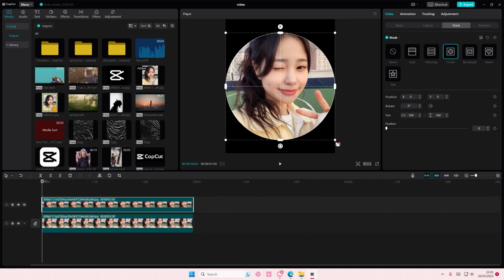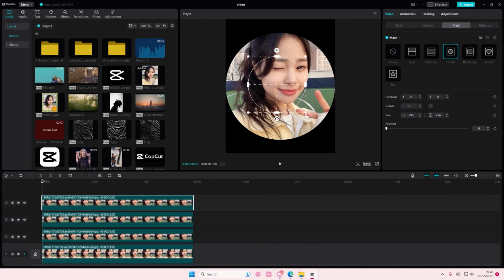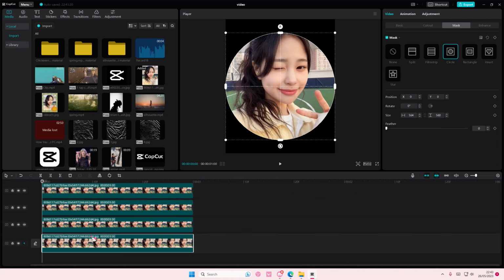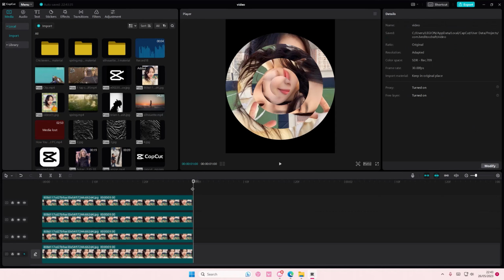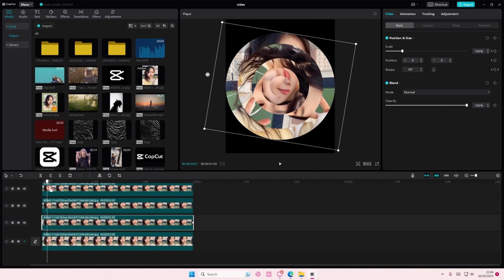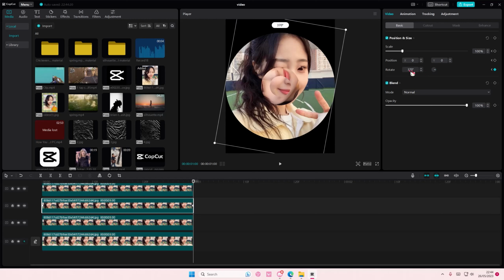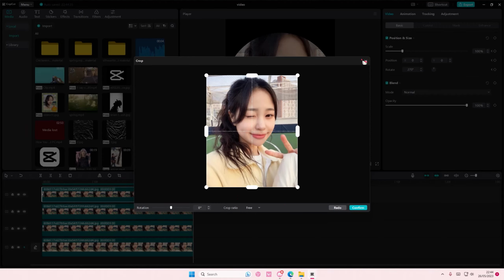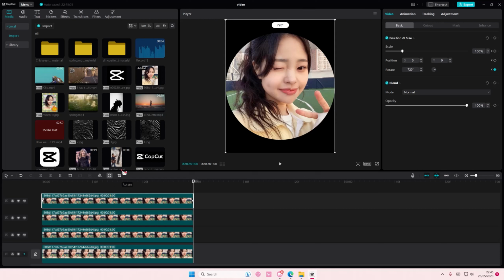~ Want to Learn to Make Puzzle Video Animations Like a Pro? Watch This Tutorial on CapCut!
In this tutorial, discover how to create captivating puzzle video animations using CapCut, step-by-step. Whether you're a beginner or looking to enhance your editing skills, this guide will walk you through the entire process, making it easy to follow along and achieve impressive results.

To start, we'll delve into the basics of setting up your project in CapCut. Learn how to choose the right shapes and masks to create a layered puzzle effect that adds depth to your animations. Follow along as we demonstrate different rotation techniques to achieve a dynamic and engaging visual presentation.

Throughout the tutorial, we'll share tips and tricks for refining your animation, ensuring each piece fits seamlessly to create a cohesive puzzle effect. You'll also discover how to add keyframes effectively to animate your creation, bringing it to life with smooth transitions and movements.

By the end of this tutorial, you'll have the skills to produce professional-quality puzzle video animations right from your PC using CapCut. Whether you're creating content for personal projects or looking to enhance your social media presence, mastering this technique will set you apart.

Ready to get started? Watch the tutorial now and unlock the secrets to creating stunning puzzle video animations.